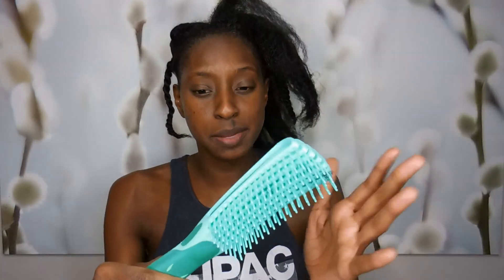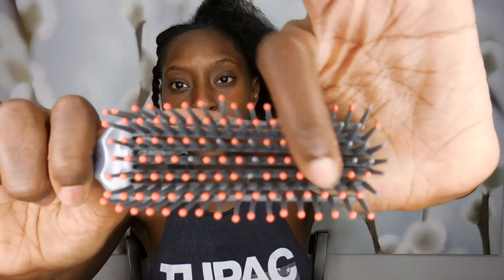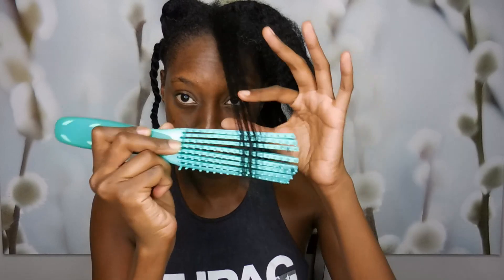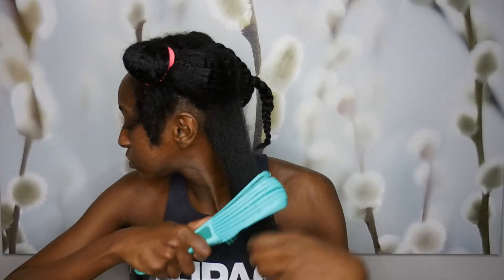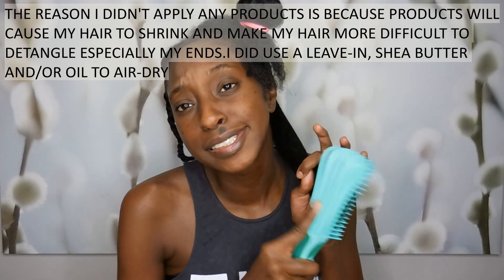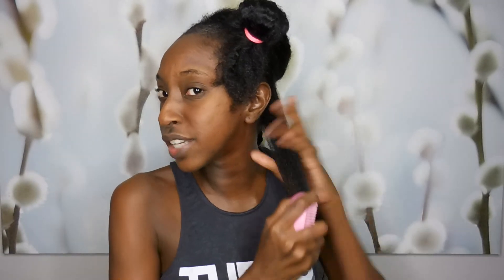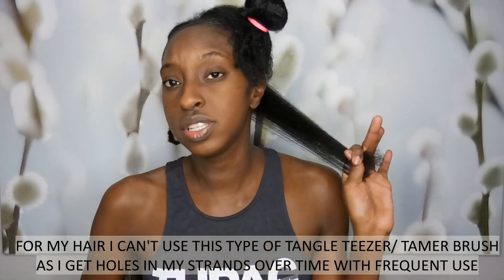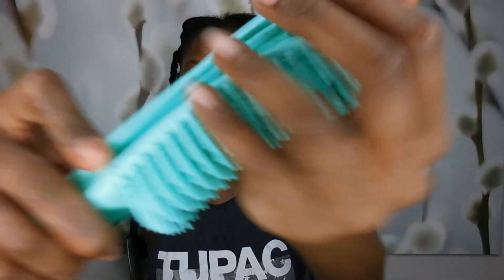EZ Detangler on Extremely Kinky Knotted Natural Hair - Easy Where?!?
EZ Detangler on Extremely Kinky Knotted Natural Hair. Please don't always believe the hype with these things. I really wanted to love it but its a no for me.

Backgroud Music:
LAKEY INSPIRED - Days Like These